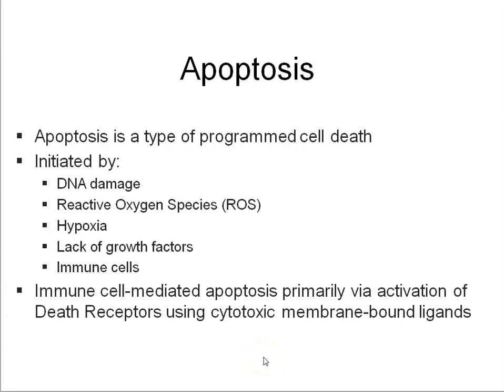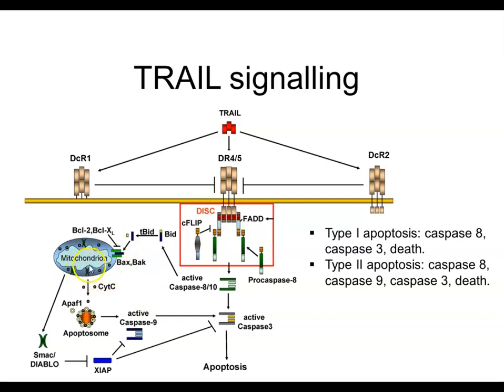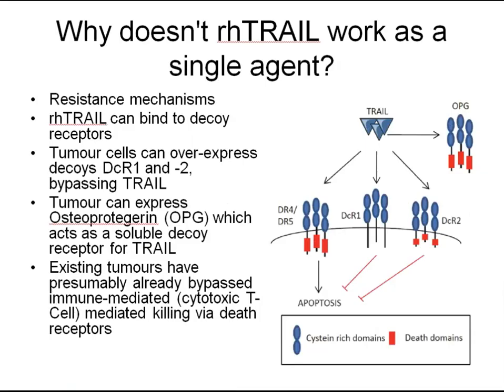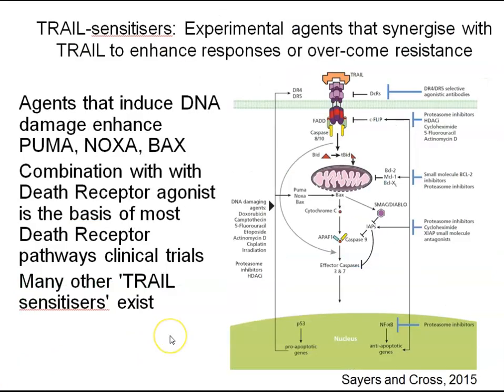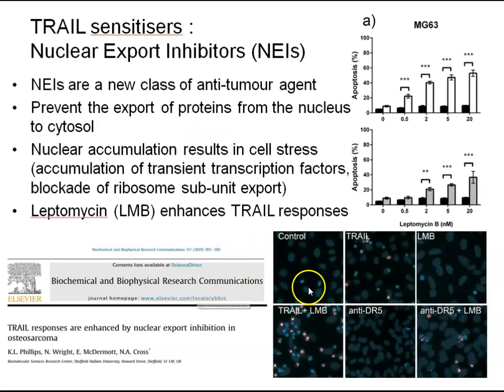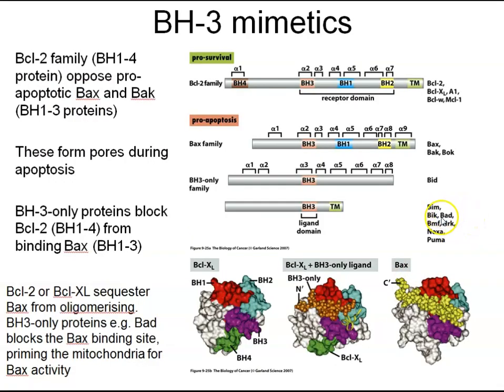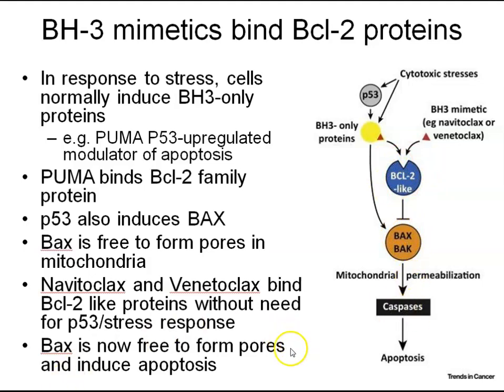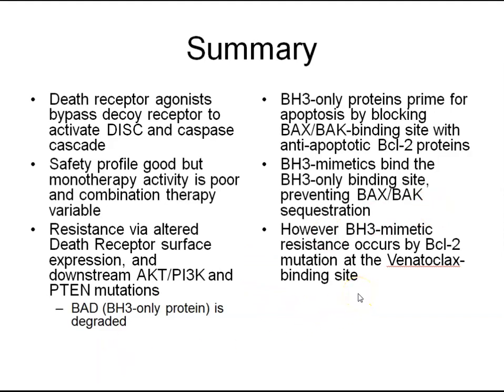Targeted proapoptotic drugs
Overview of pro-apoptotic signaling and how this can be pharmacologically targeted with TRAIL, DR4/5 agonists and BH-3 mimetics